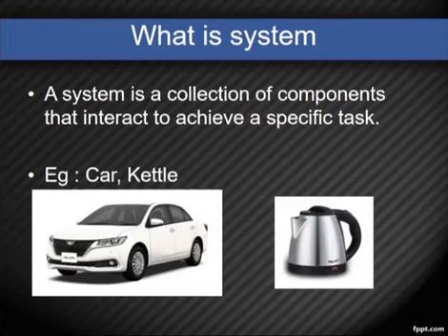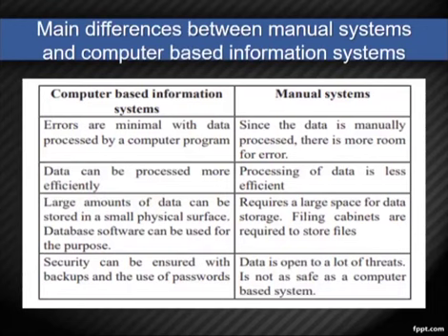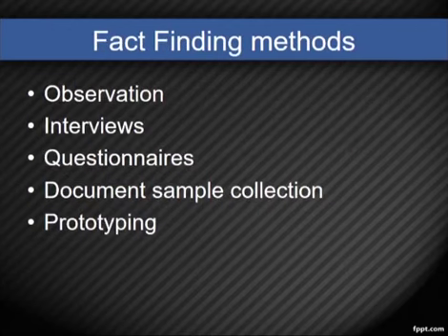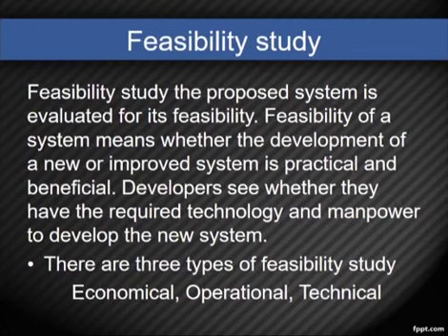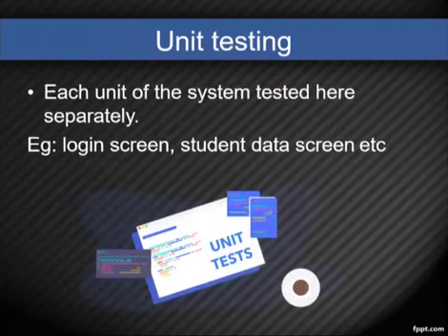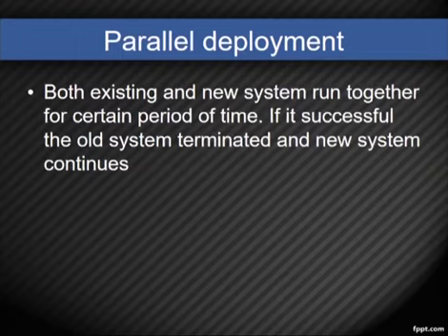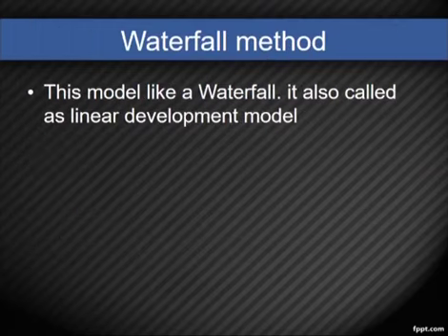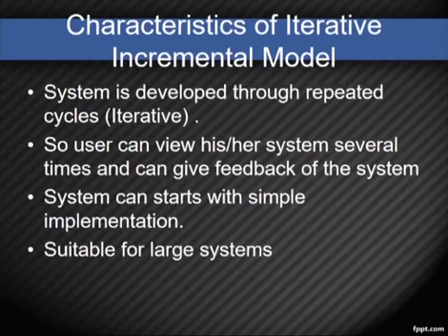SDLC Grade11 second lesson